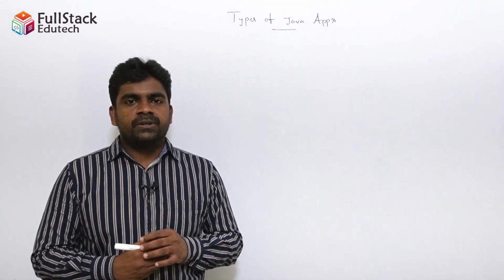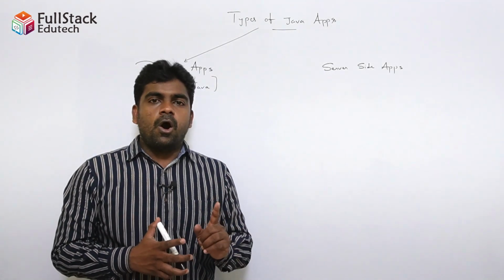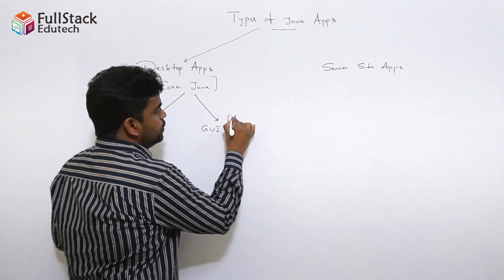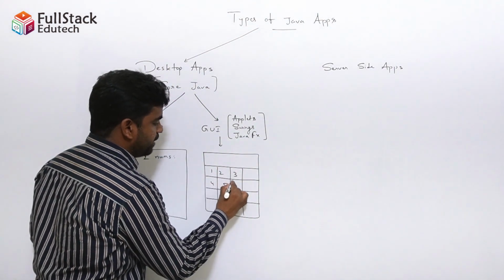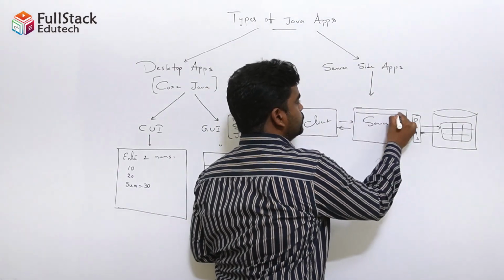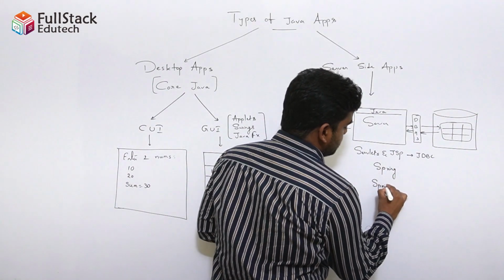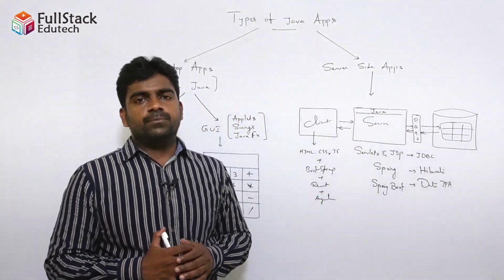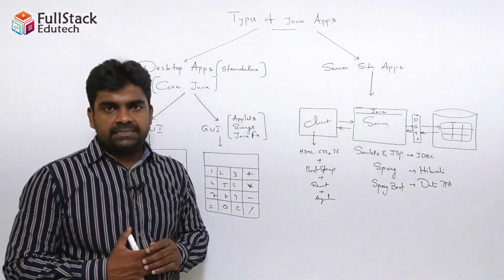What Type Of Apps We Can Develop After Learning Java Full Stack | Full Stack Course - Part 2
1. Java Full Stack
2. .Net Full Stack
3. UI Full Stack
4. Python Full Stack
5. Android Full Stack
6. Individual courses like java, python,c , c++ , .net , android and much more...

What Type Of Apps We Can Develop After Leaning Java Full Stack | Full Stack Course - Part 2 | FullStack Edutech|